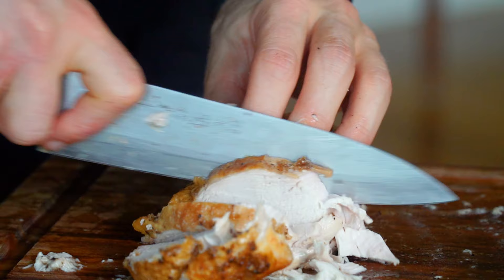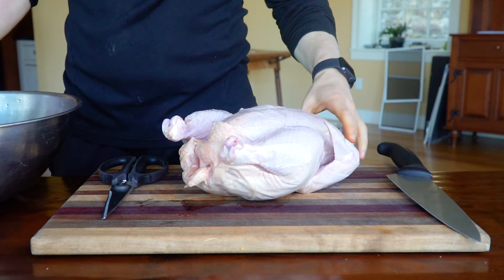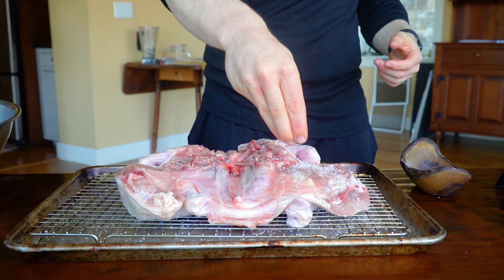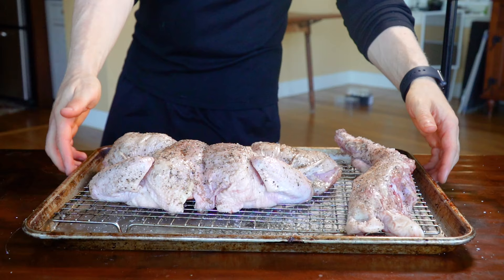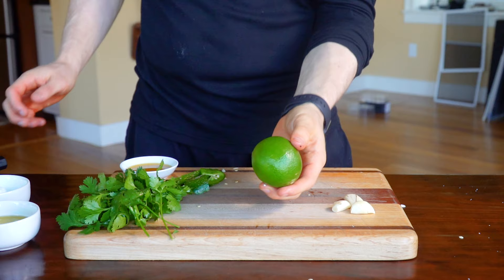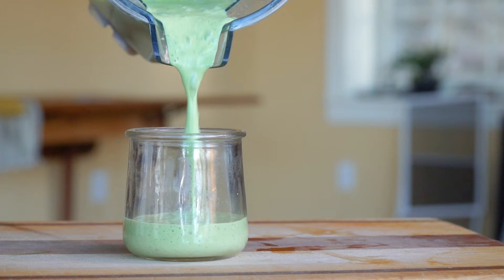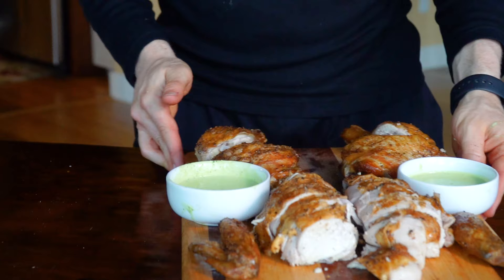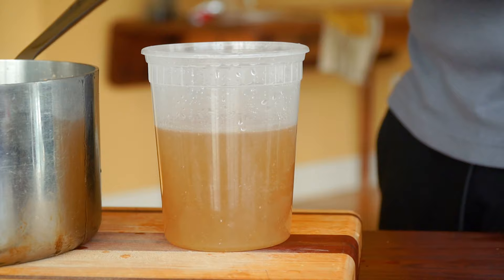Sunday Roasted Chicken, the Efficient Way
Crispy skin, succulent meat, leftover bones that can be made into a stock for soup; Sunday roasted chicken is of the great culinary traditions and though there are a bunch of different ways to roast a bird, the one I do most frequently is spatchcock or butterfly. Prepare it, season it, roast it, simple as that. In about an hour you have a delicious roasted chicken. Serve with some potatoes, roasted vegetables, or a simple salad and as a bonus, I love making this Peruvian inspired green sauce to slather all over it

MISC. DETAILS
All sources used:

 - Ratio by Michael Ruhlman

 Filmed on: Sony a6400 w/ 18-105mm F4
 Voice recorded on Rode Video Micro
Edited in: Premiere Pro

Peruvian Green Sauce
Roasted Chicken
Spatchcock
Aji Verde
Sunday Chicken
Efficient Roasted Chicken
1 hour roasted chicken